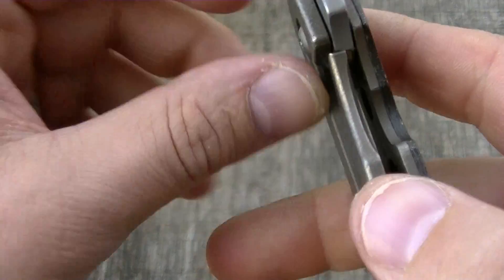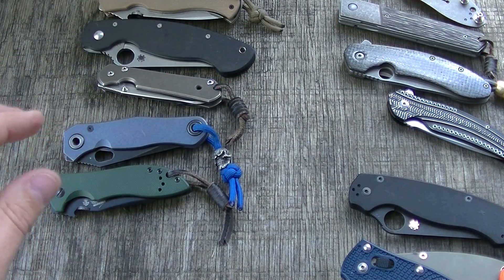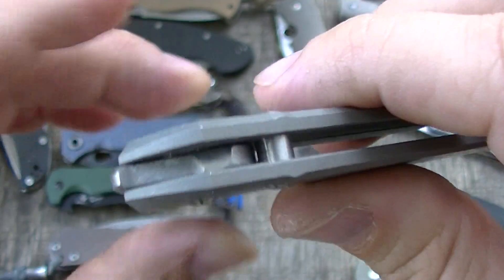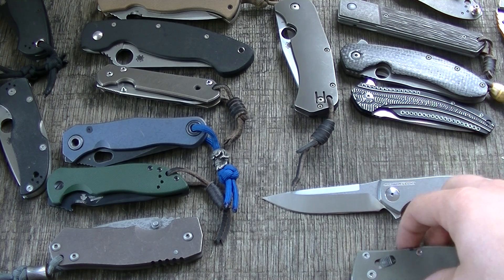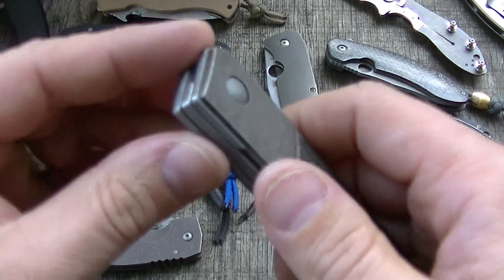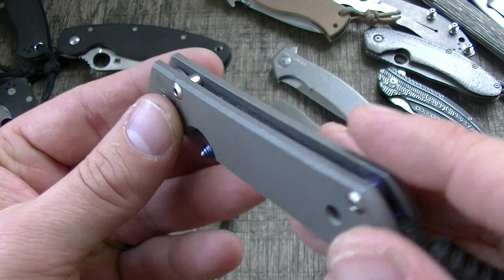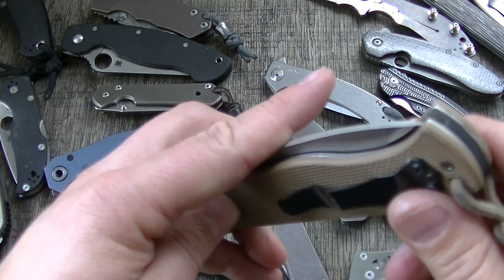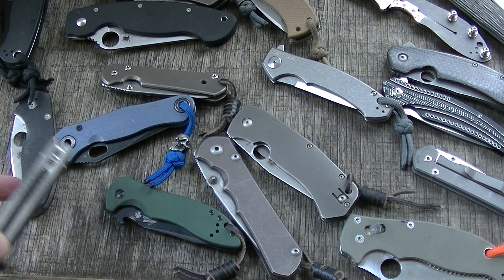Stop Pins, Why they Should Matter to You